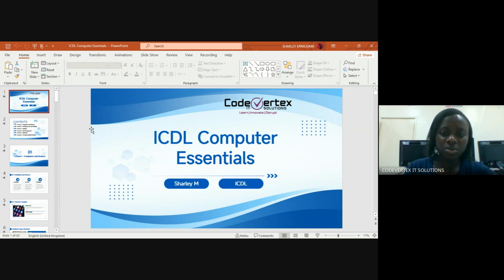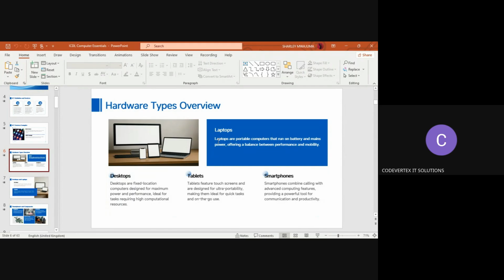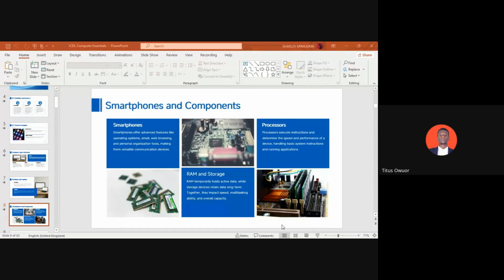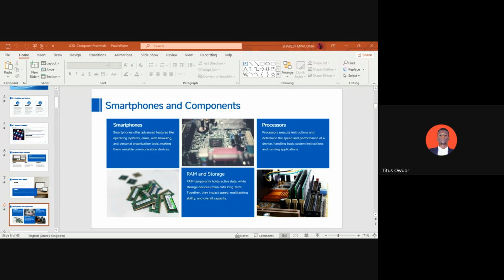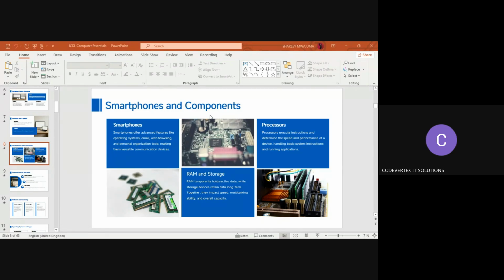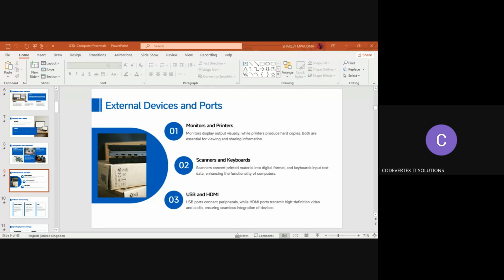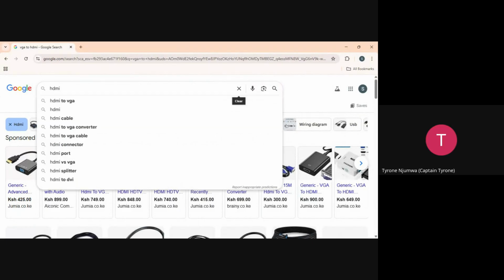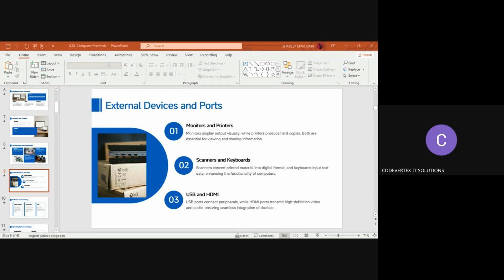ICDL Level 1 - Class 2: Hardware, Storage & Computer Basics | Cohort 5 | Codevertex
Welcome to Class 2 of ICDL Level 1 for Cohort 5! In this session, we dive deep into the physical components of computing. Your instructors from Codevertex IT Solutions cover everything from defining ICT to exploring different types of hardware, storage, and the core functions of a computer.

📚 In this Class, We Cover:

00:00 - Meeting Start & Participant Introductions

20:09 - Class Structure & Housekeeping Rules

26:08 - Course Overview & Recording Information

29:19 - Introduction to ICT (Information & Communication Technology)

36:25 - Importance of the Computer Essentials Module for Career Advancement

39:01 - Hardware Fundamentals: Laptops, Desktops, Tablets, Smartphones

43:21 - Key Considerations When Buying a Computer:

44:35 - Storage Devices: HDD vs. SSD (Performance & Reliability)

50:58 - Operating Systems: Windows vs. Unix-based (Linux/Ubuntu)

55:49 - Processor (CPU) & RAM: Understanding Performance Specs

01:07:53 - Input, Output, and Pointing Devices (Keyboards, Mice, Monitors, Scanners)

01:16:49 - Computer Storage: RAM (Temporary) vs. ROM (Permanent)

01:21:24 - Printers: Inkjet vs. Laser Printers & Toner

01:25:27 - Display Devices: Monitors, Projectors, and Touchscreens

01:34:34 - Ports & Connectors: USB, VGA, and HDMI

01:45:47 - What is a Computer? The 4 Core Functions: Input, Processing, Output, Storage

01:47:44 - Computer Characteristics & Types: From Supercomputers to Mobile Devices

This is the second video in a complete series for ICDL Level 1. Follow along to master the four core modules:

Computer & Online Essentials

Documents (Word Processing)

Spreadsheets

Presentation

The ICDL CORE certification equips you with the essential digital skills for today's workforce, boosting your productivity, confidence, and employability.

💡 Key Takeaways:

Understand the critical difference between HDD and SSD for performance.

Learn why RAM and Processor generation are crucial for a smooth experience.

Identify various hardware components and their functions (input vs. output).

Grasp the four fundamental functions of every computer.